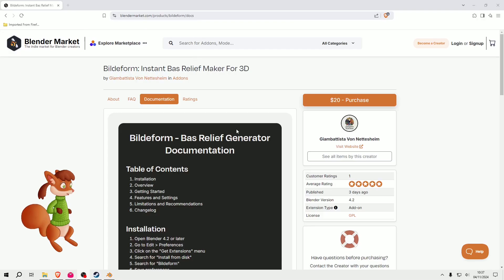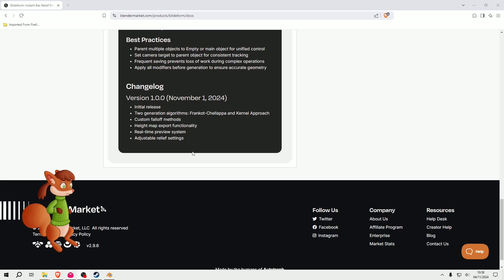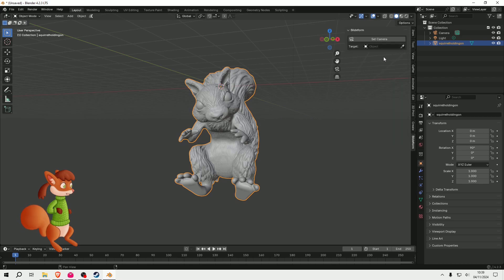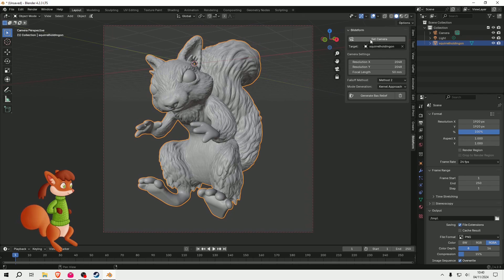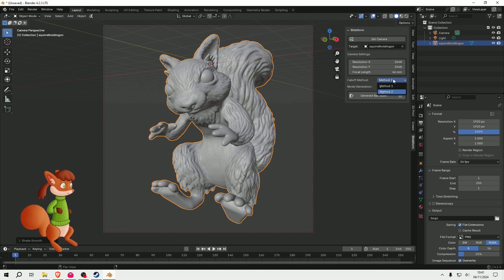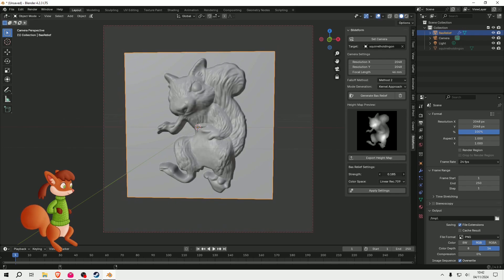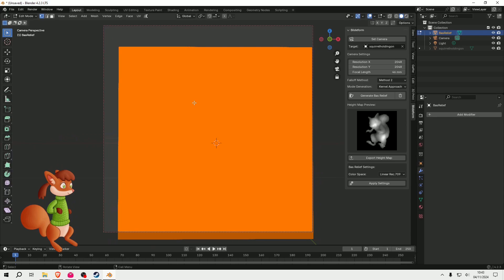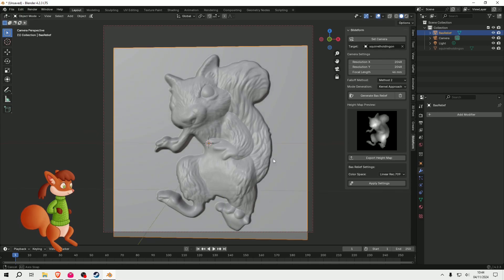Bildeform: Instant Bas Relief Maker, 3D models to Height Map Blender Add-on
I tried out a new Blender Addon for creating height maps and models for Bas Relief from imported 3D models in Blender.
Height maps can be exported and used for a variety of uses including CNC, laser engraving, 3D printing, jewellery design, fine art and sculpture and game assets.
I wasn't paid or sponsored to talk about this addon, I bought it myself. I thought it was a useful tool and faster than the manual method I've talked about in another video.